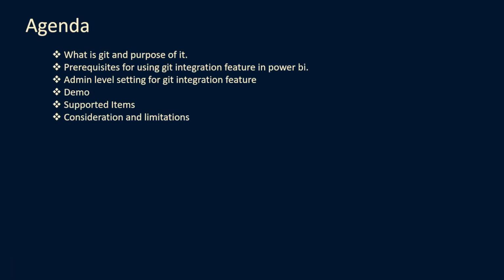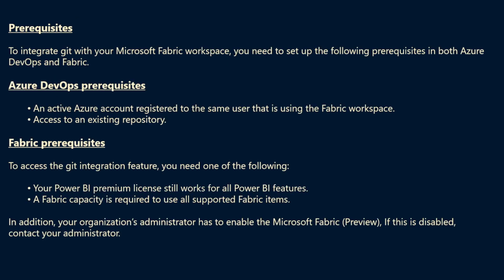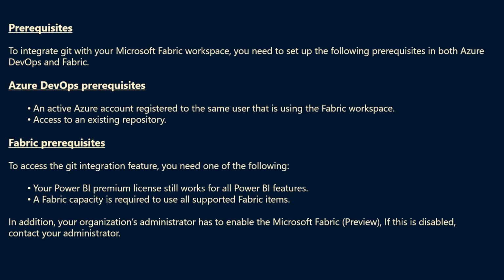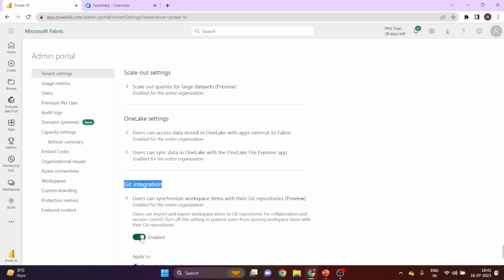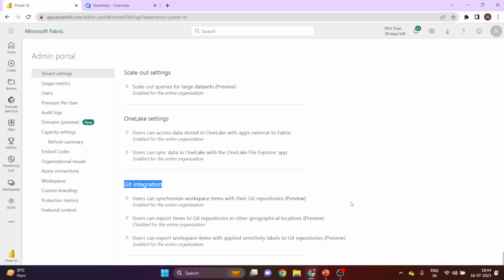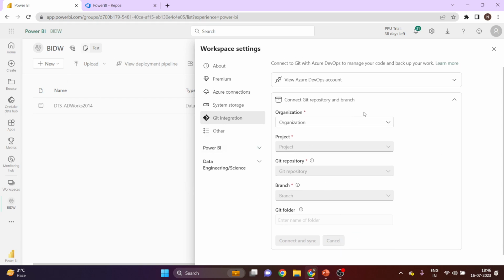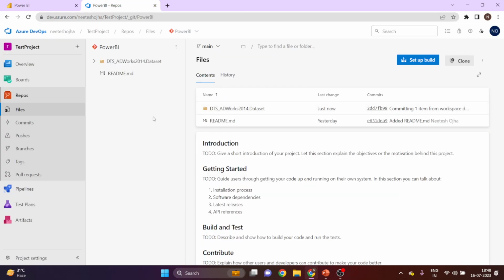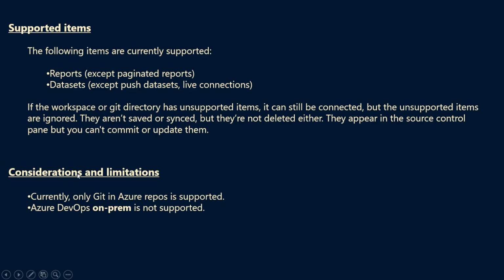1. | How to Configure Workspace with Git Integration in Power BI.Git Integration In Power BI ?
1. | How to Configure Workspace with Git Integration in Power BI.Git Integration In Power BI ?

In this very first vedio of this playlist, I am gonna tell about a very awesome feature added recently to the power BI, That is Git Integration under Workspace Setting, please find the agenda of this vedio as below

 - What is git Integration and purpose of it, how it is useful in power bi
 - Prerequisites for using git integration feature in power bi.
 - Admin level setting for git integration feature
 - Demo (how to configure a workspace with git integration)
 - Supported Items
 - Consideration and limitations